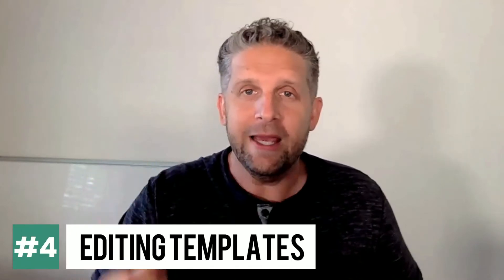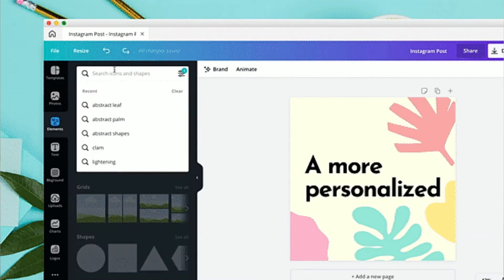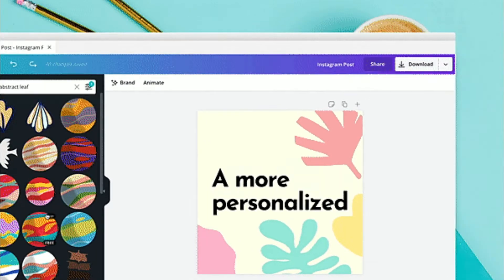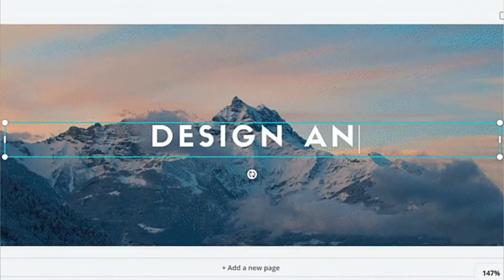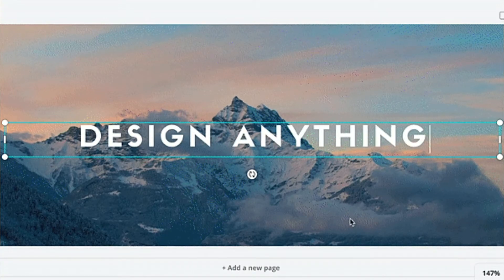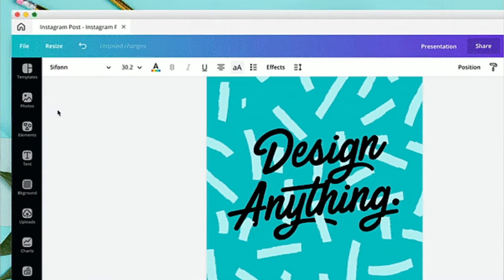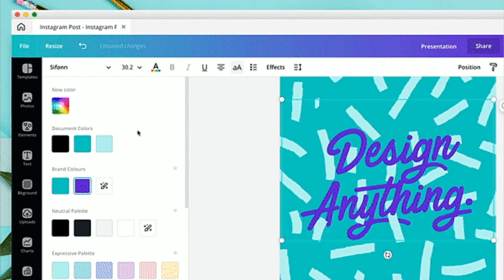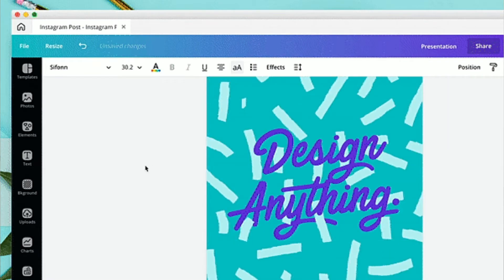Creating Marketing Content for Food Trucks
How do you get customers to you Food Truck or local Food Business?

Once they open, this is the biggest question foodpreneurs ask.

In this video, you'll learn a simple 5 step process to create content that attracts customers to your shop.

Whether you have a food truck, food trailer, drive-thru, walk up window , brick & mortar shop, or your doing events, catering and farmer's markets ...

THIS PROCESS WILL WORK FOR YOU!

My Interview With a Shop Doing Over $20k Per Month